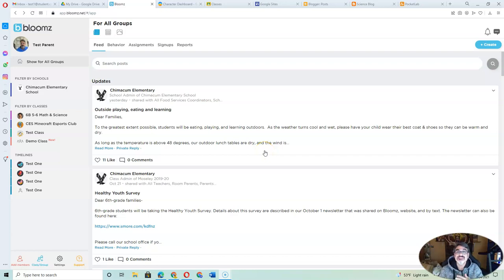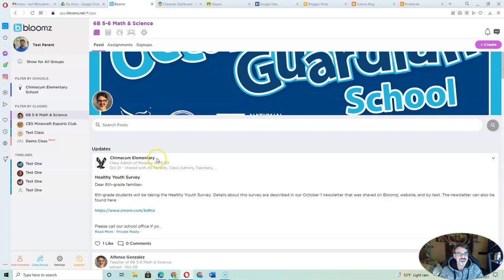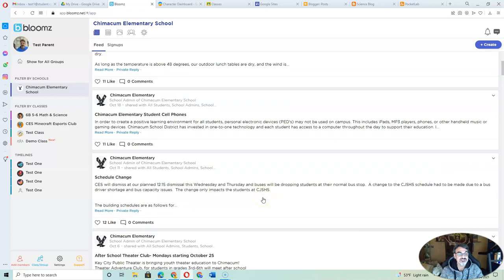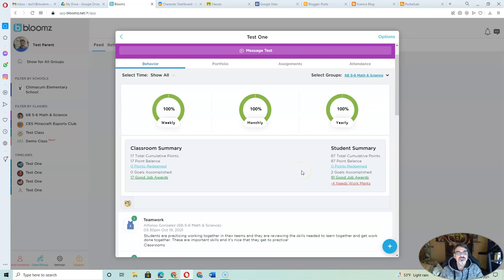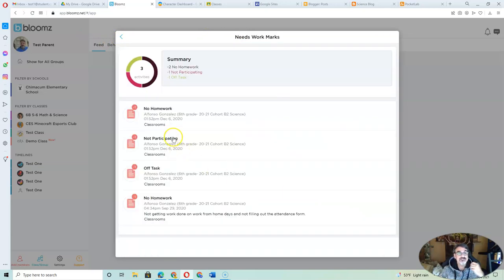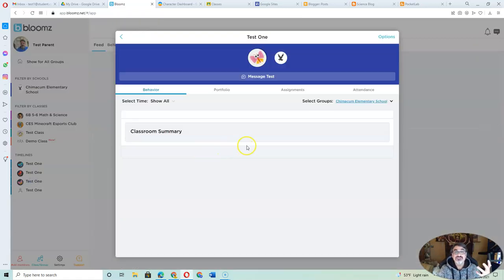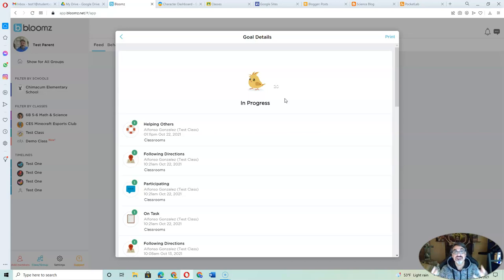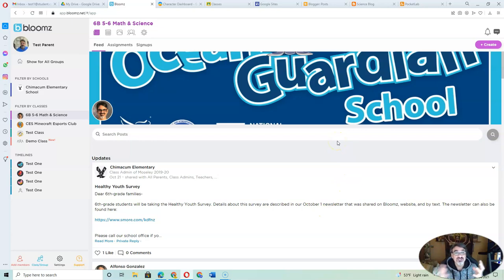CES Bloomz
Chimacum Elementary School Bloomz overview to make sure parents are getting all the good stuff. :)